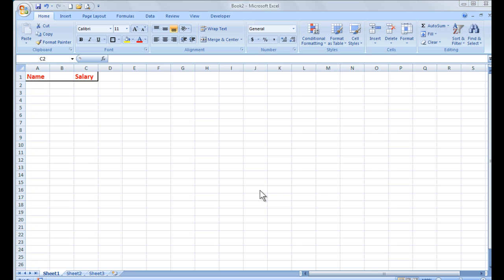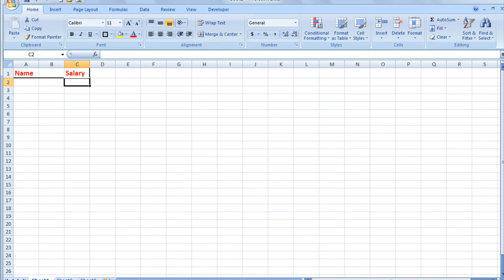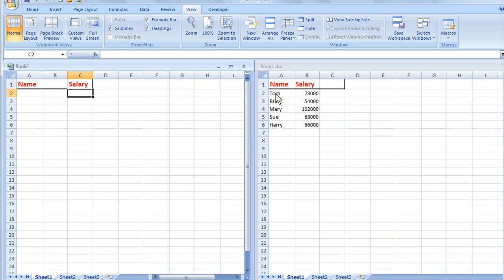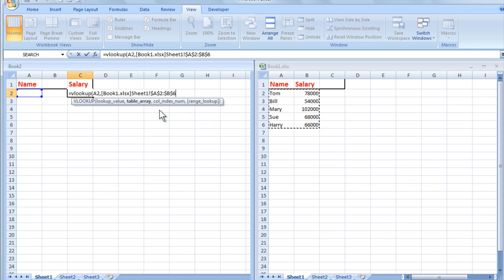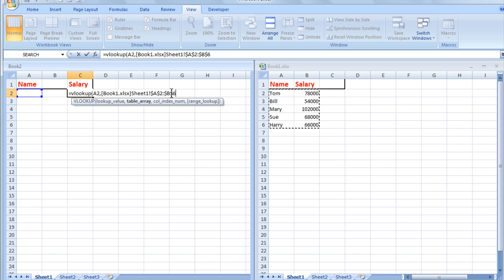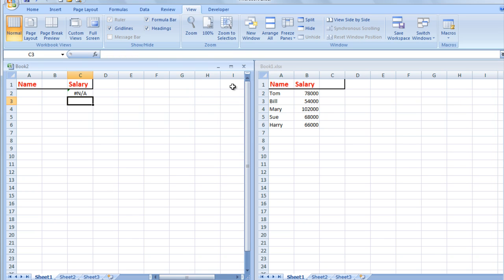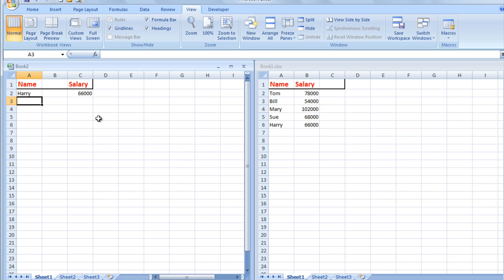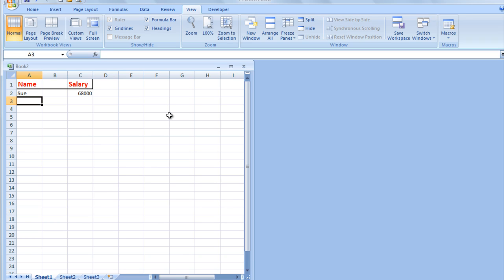Using VLOOKUP to return data where the required information is in a closed file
An explanation and demonstration of how VLOOKUP can be used to return data from another file even if that file is not open.